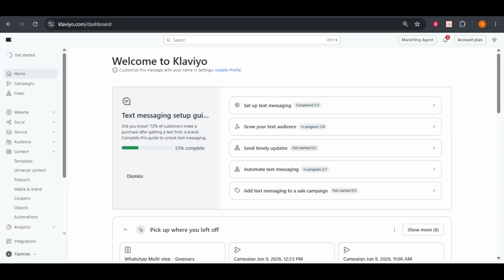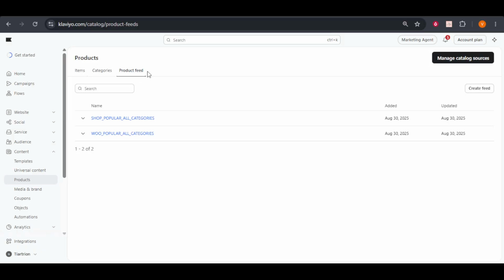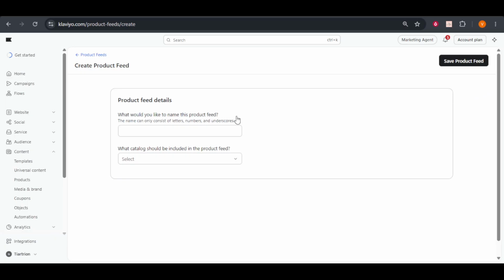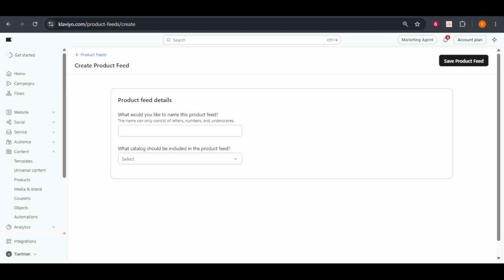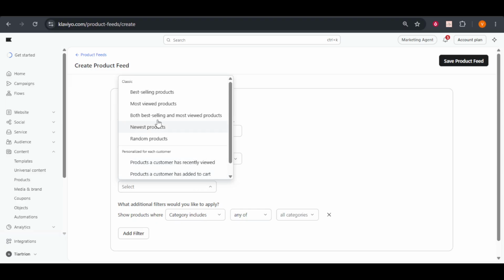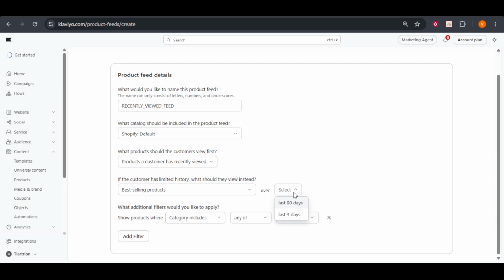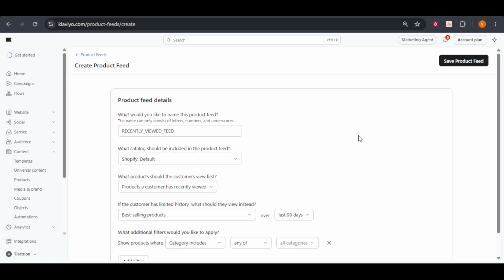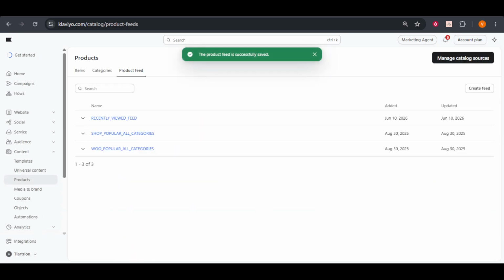How to Show Recently Viewed Products in Klaviyo 2026 (Quick Guide)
In this video, we will guide you through the process of showing recently viewed products in Klaviyo, a powerful marketing automation platform for eCommerce. By incorporating this feature, you can enhance your customer's shopping experience and boost your sales potential. Join us as we cover step-by-step instructions to seamlessly implement this functionality in your email campaigns.

By the end of this tutorial, you will have a clear understanding of how to showcase recently viewed products effectively, ensuring that your emails resonate with your audience. Watch till the end to elevate your Klaviyo strategy and optimize your marketing efforts!